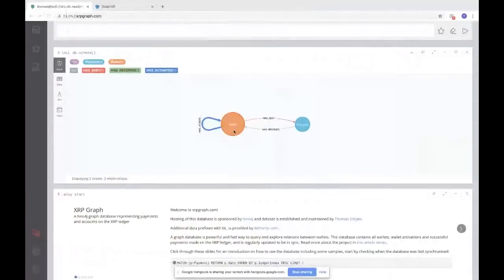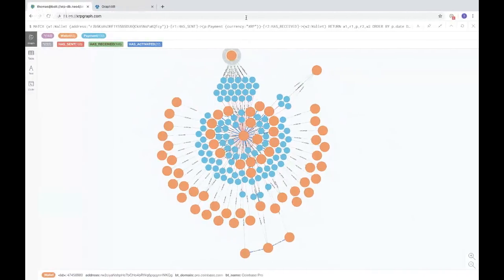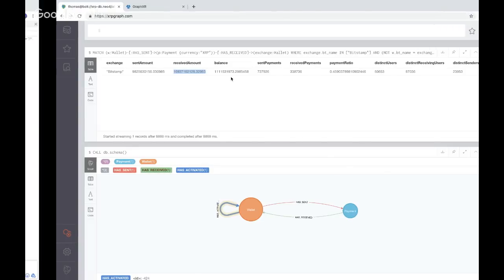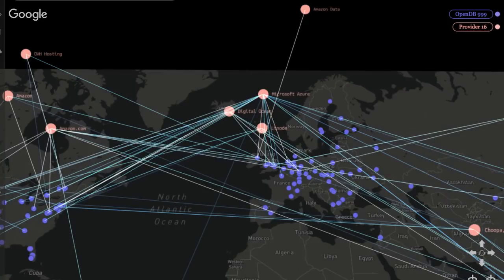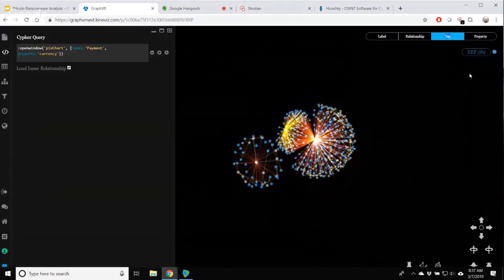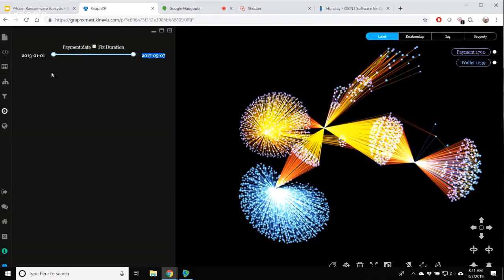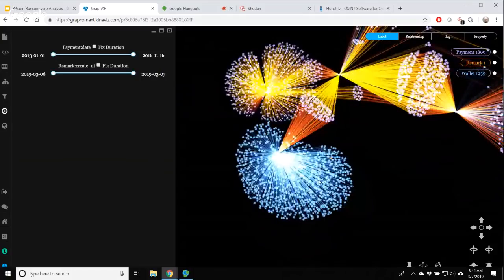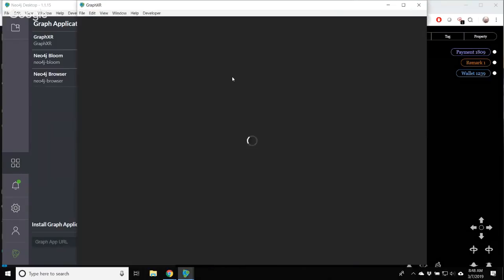Building a graph of the XRP ledger (Neo4j Online Meetup #53)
In this talk we'll look at how a graph database can be used to explore relationships between wallets on the XRP ledger.

The structure of the session will be as follows:

* A quick intro to the XRP ledger
* Why and how we decided to use a graph database to store this data
* How we modeled and imported the data.
* The kind of analyses we already ran on it, and ones which would make sense in the future
* What visualizing the data reveals
* Advantages of plotting the data in 3D

Thomas Silkjær
Thomas Silkjær writes about blockchain and big data, primarily focusing on XRP. He is the Creative Director at 2K/DENMARK with many years experience in both software development and graphic design. He believes that new technology can provide unique value and opportunity, but with a natural skepticism that new is not always better. Combined with an urge to know why and how things work, Thomas explores the possibilities of analyzing and utilizing the connected data in blockchain, both visually and investigative.

Sony Green
Sony Green is co-founder and Director of Business Development at Kineviz. After receiving his BFA in sculpture from the Rhode Island School of Design, he studied 3D animation at the Vancouver Film School and went on to work for LucasArts, Salesforce, the CDC, Yahoo, IGN, and multiple tech startups. He brings Kineviz’ clients and partners a cross-disciplinary approach to data visualization and analytics.